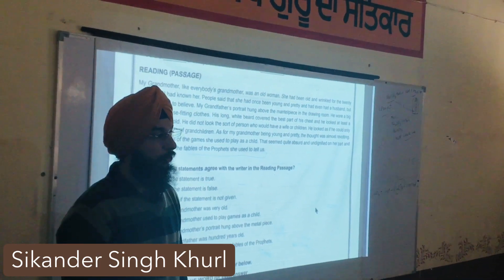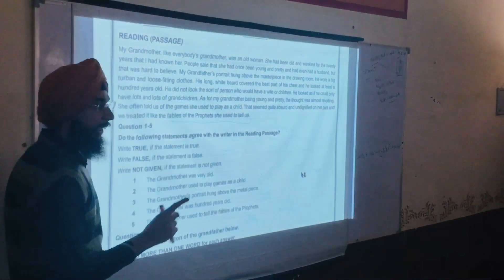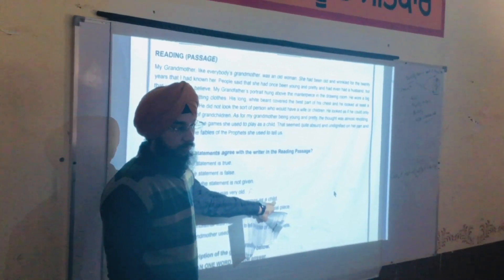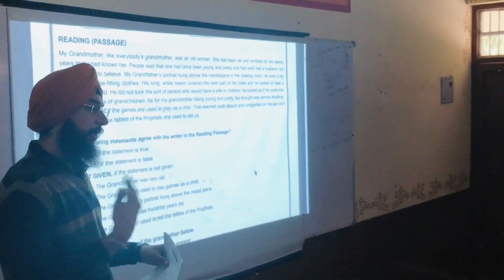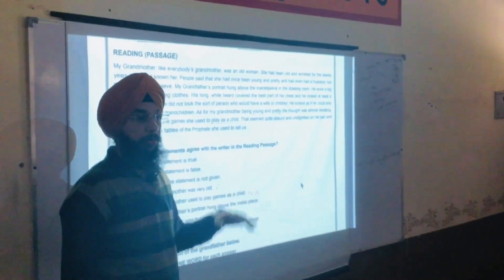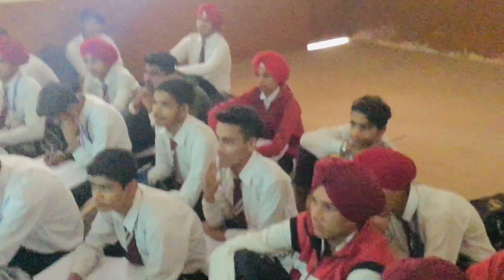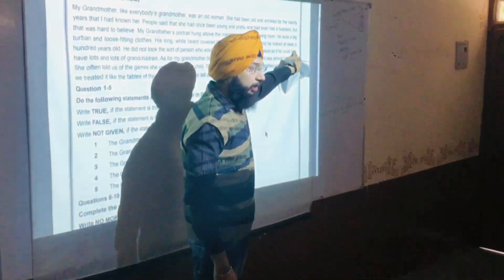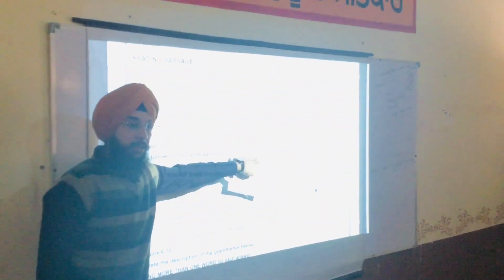Portrait of a Lady-Reading Passage 10+1